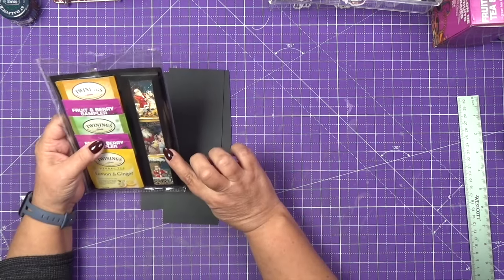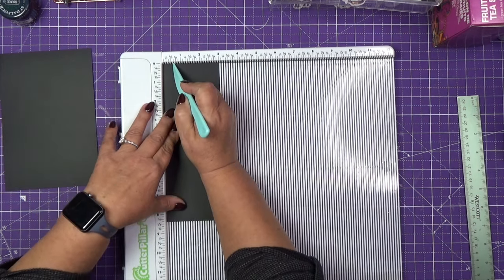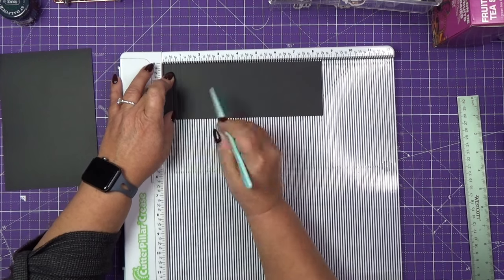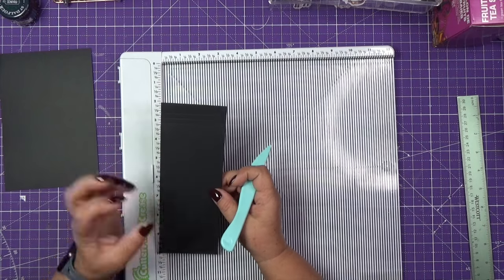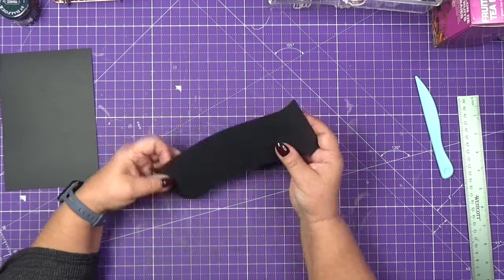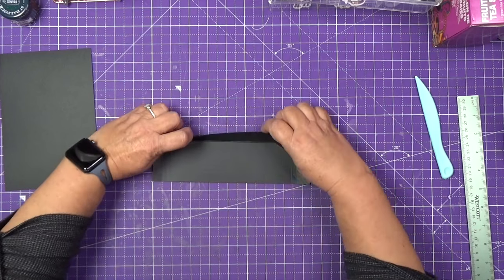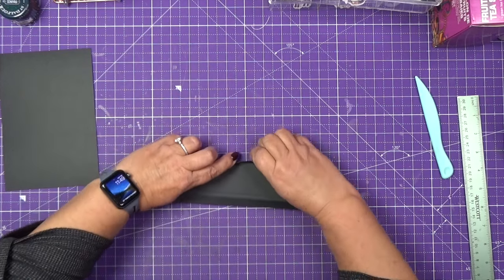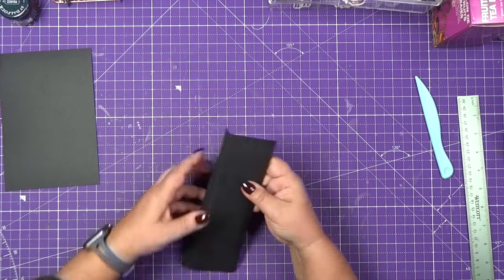Gift kit - full tutorial - perfect as a small gift or craft show item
@MaKala_Creations I think this is such a nice stocking stuffer, small office gift, or craft show item.

Happy Crafting!!!